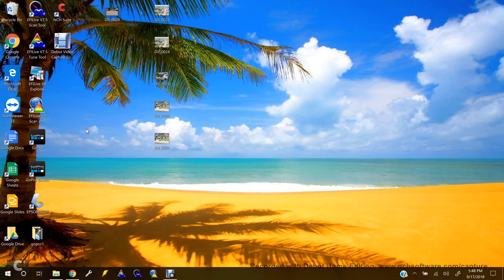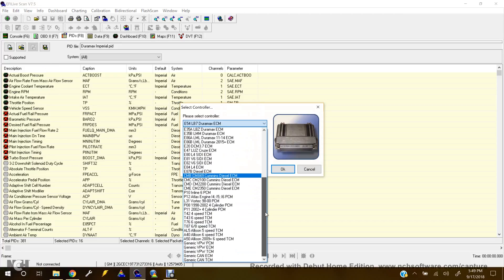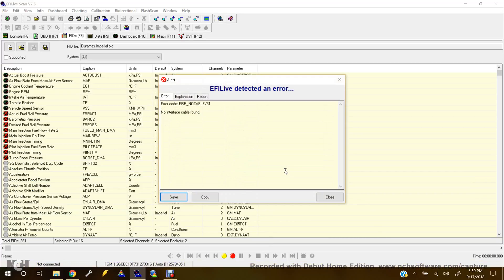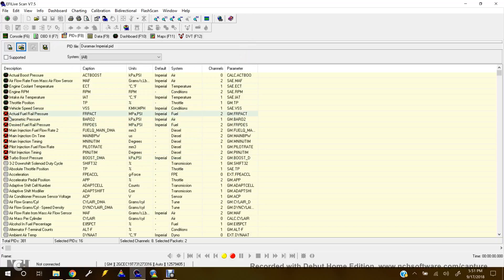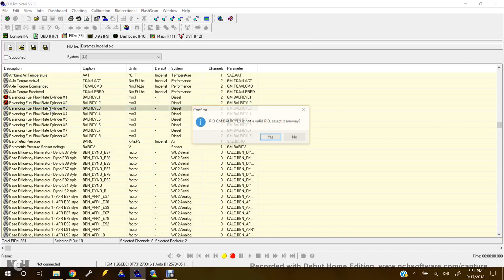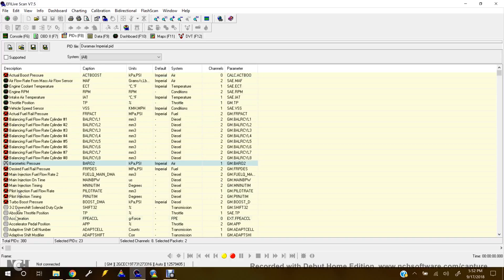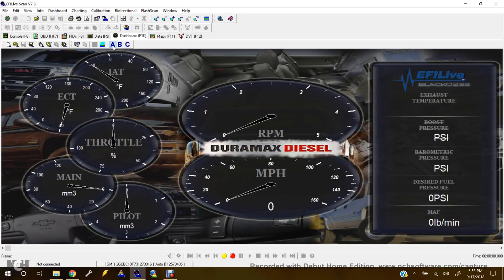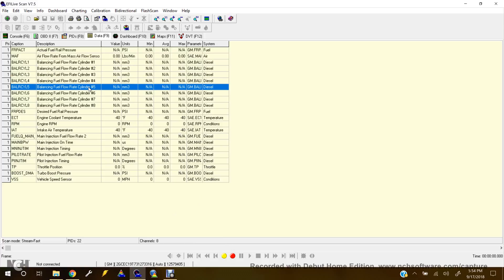EFILive Scan Tool Basics - EFI Live Ep. 2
Basics on how to connect your EFILIVE scan tool to a vehicle, an LB7 Duramax in this case, and basic PID selection ( injector balancing rates ) how to.